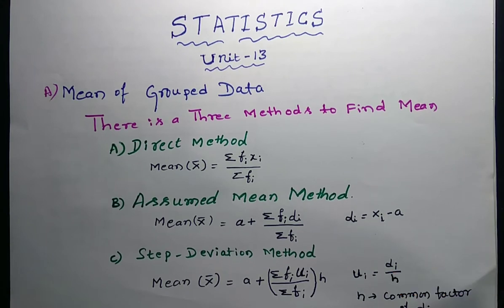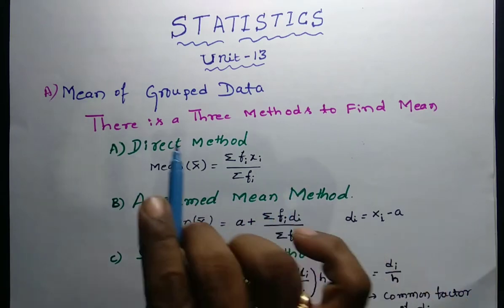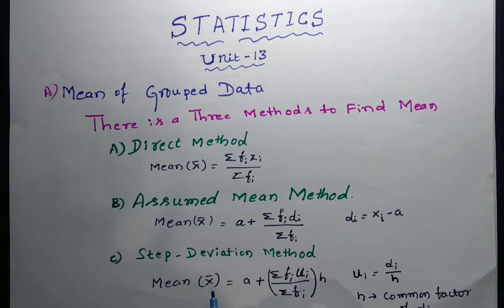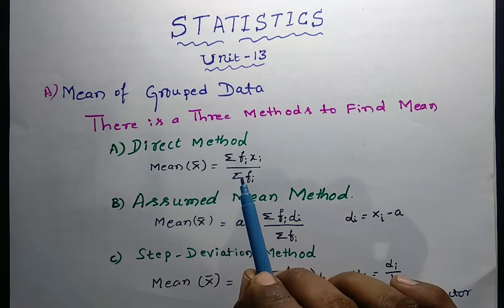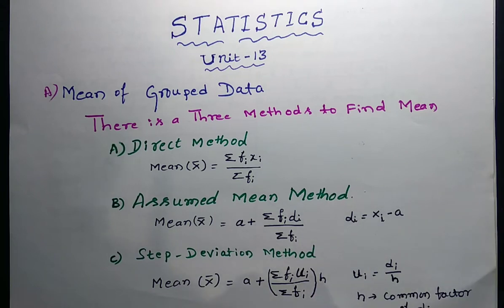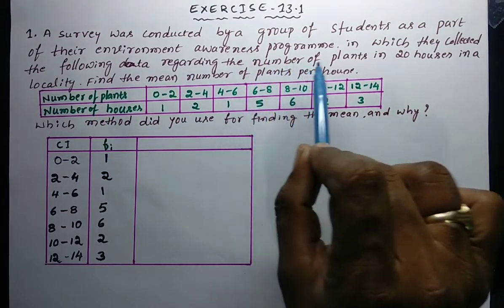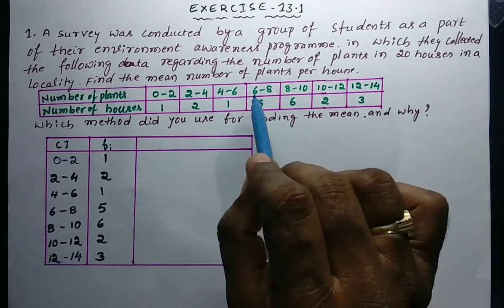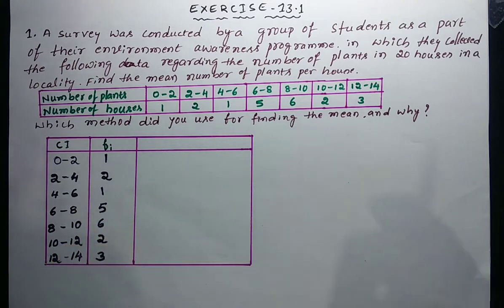Statistics, MEAN of a Grouped data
MEAN of a Grouped data using Direct method